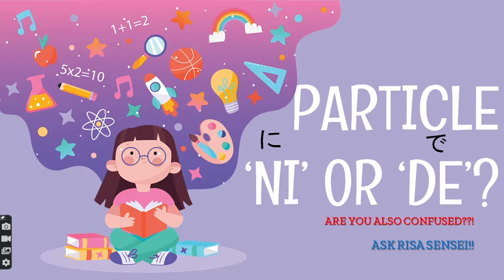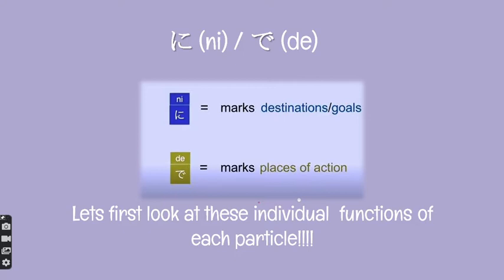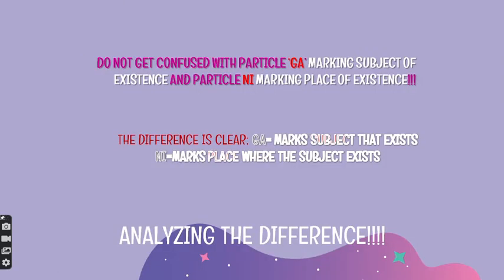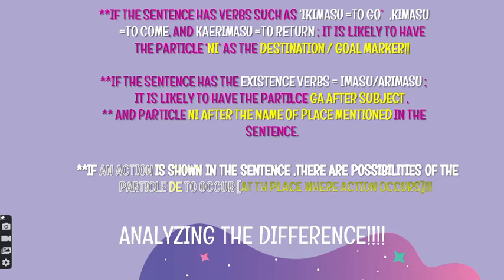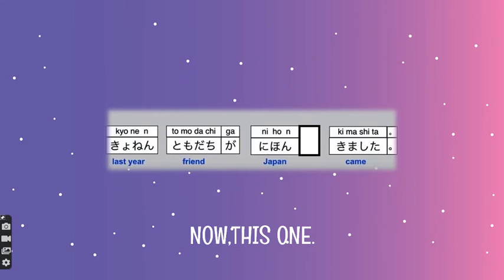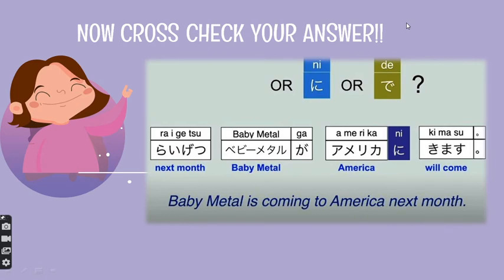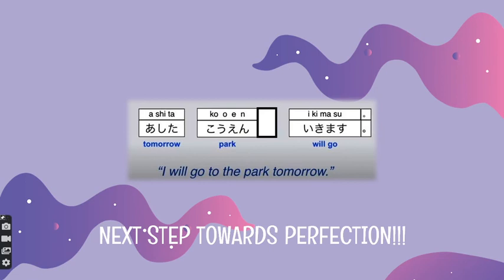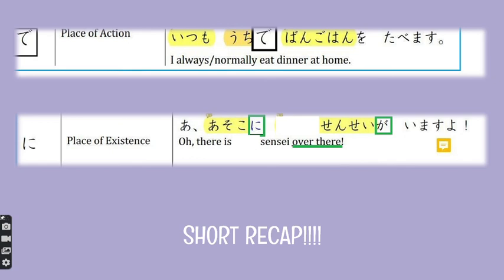NO MORE CONFUSION - Particle NI [ に ] or DE [ で ] ? CLEAR THE CONCEPT AT ONCE !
in this lesson , ill make sure that you clear your concept of ni and de particles  in japanese language
and yeah i know this video became a little long but i hope you understand!
NI[ に ] marks =place of existence  = [roughly] TO in english
                          =destination/goal
*in case when you are walking you walk with a purpose to reach somewhere .eg = i go to school [gakko ni ikimasu]
here , your purpose is to reach the school . so ,clearly school is your destination and hence you mark it with ni particle as  shown in above example!
**the place where  a thing is existing is always marked with ni particle.

[ で ] DE = place of action =[roughly] AT in english

*the place where a action is carried out is marked with the particle de.
tokyo de sushi o tabemasu = i eat sushi at tokyo
'ASK YOUR SENSEI ' chaneru de nihongo o benkyo shimasu = i study japnese at ASK YOUR SENSEI channel.
in case 1 ,eating sushi is the given action being carried out at  a place called tokyo. so tokyo is the place of action and hence is marked with de.
got it???
extreme details explained in video , with loaddsss of examples!!

STAY SAFE MINASAN!!! LETS CHEER EACH OTHER UP IN THIS BAD COVID TIME!!
 Mina-san, your sensei needs your support to continue doing this work!

!!DO CHECKOUT THE other videos of mines AS WELL. THE LINK IS GIVEN ABOVE .